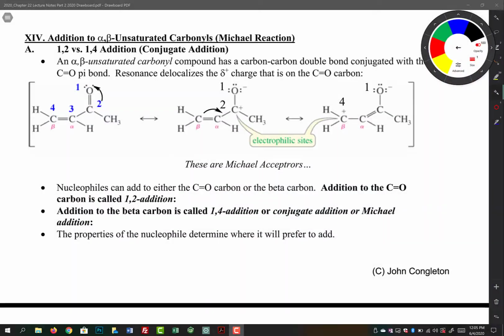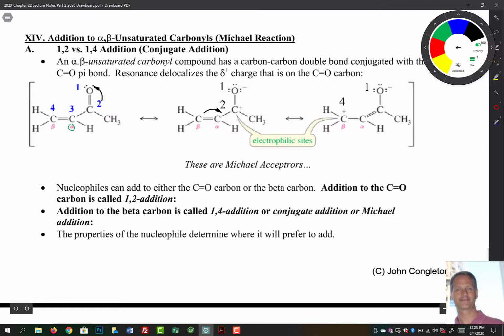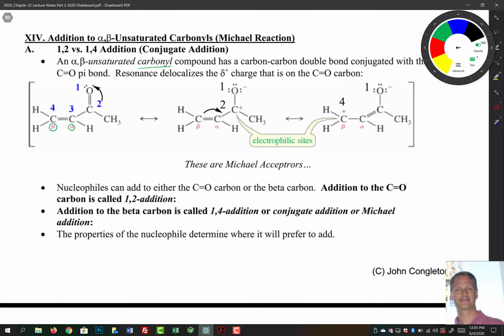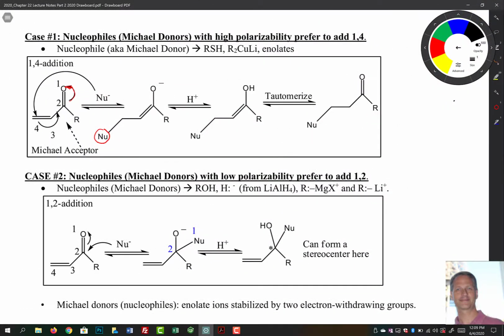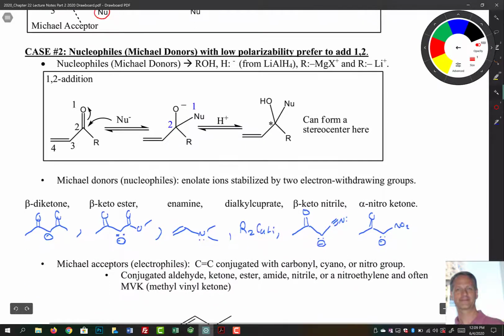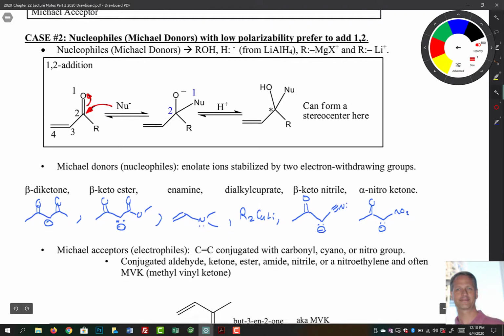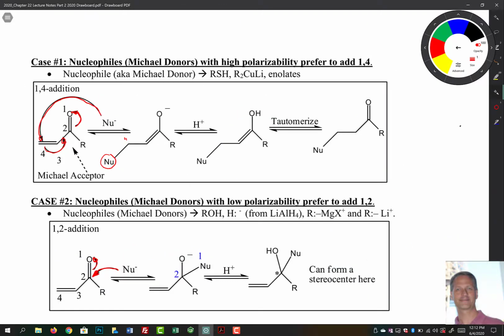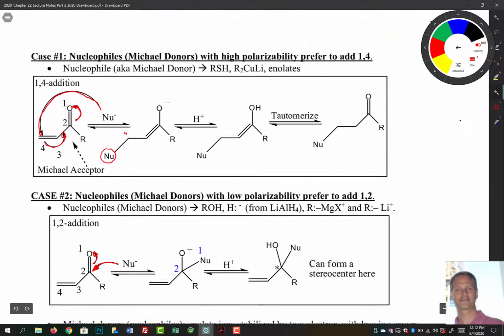Chapter 22 Part 11 Michael Addition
Michael Addition